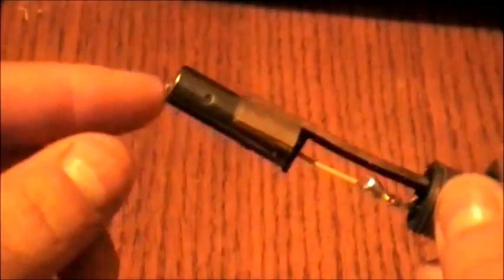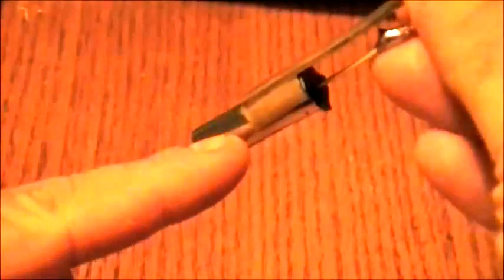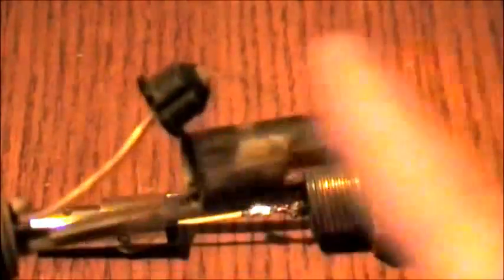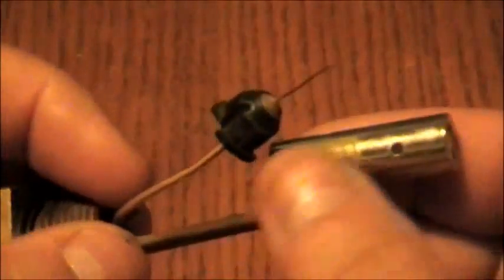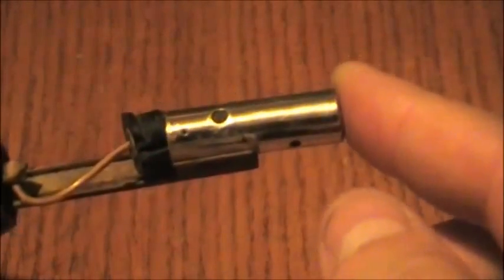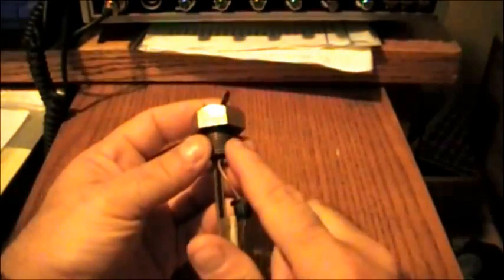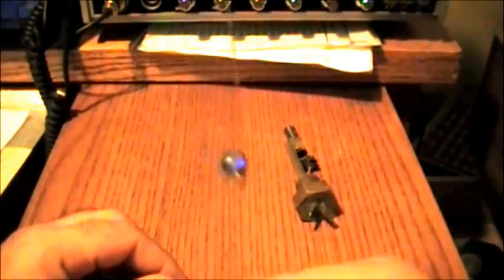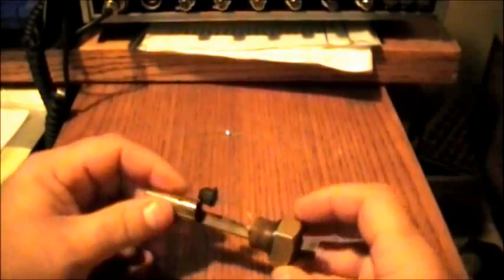Honda Magna low fuel sensor repair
Honda Magna Motorcycle low fuel sensor repair.
PARTS SPECIFICATIONS: NTC Thermistor -- 20F735 NTC.
Type: NTC Resistance: 1 kohm
Thermistor Tolerance: ± 2%;
Beta Value (K): 3972K
Operating Temperature Range: -50°C to +150°C
Thermistor Case Style: Disc
No. of Pins: 2
Beta Lower Temperature: 25°C